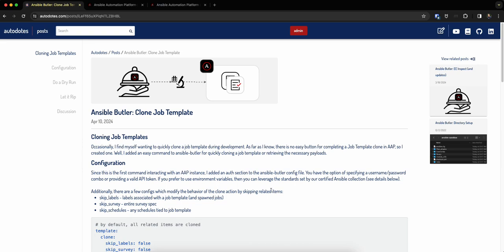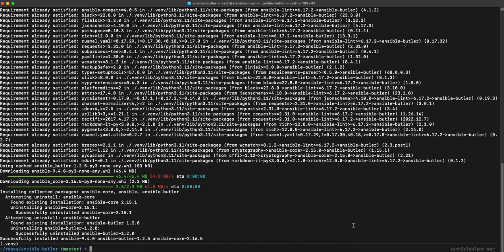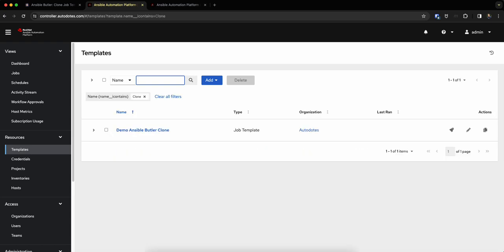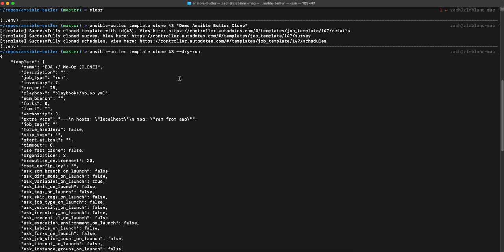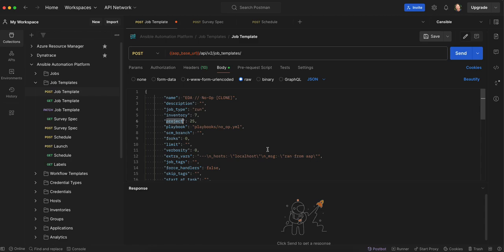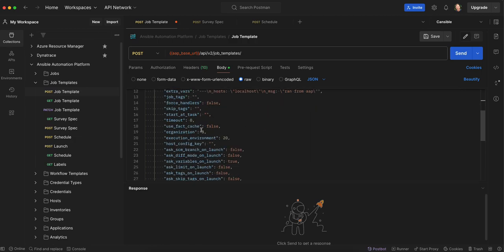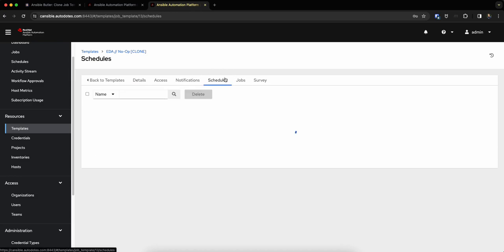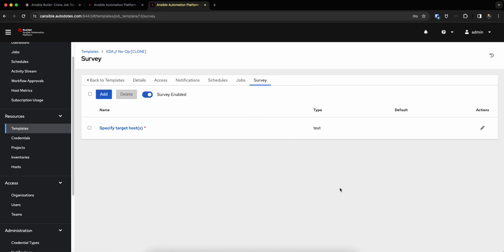Ansible Butler: Clone Job Template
Occasionally, I find myself wanting to quickly clone a job template during development. As far as I know, there is no easy button for completing a Job Template clone in AAP, so I created one. Well, I added an easy command to ansible-butler for quickly cloning a job template or retrieving the necessary payloads.